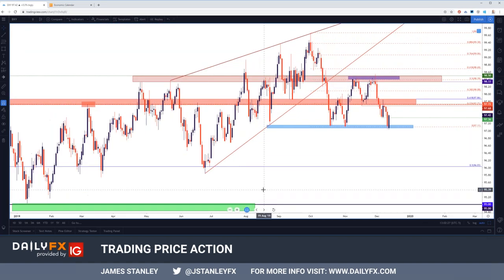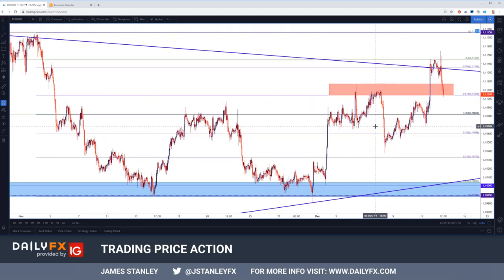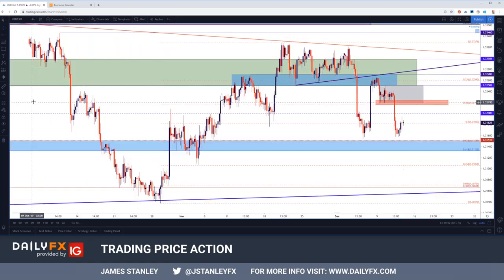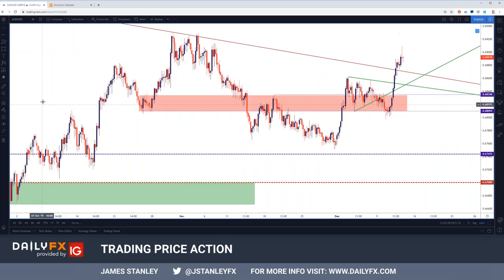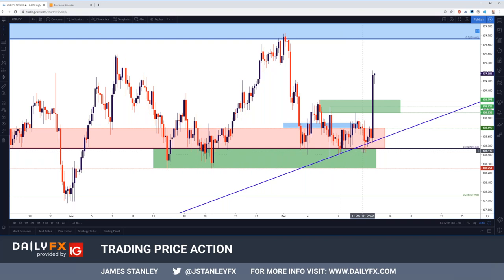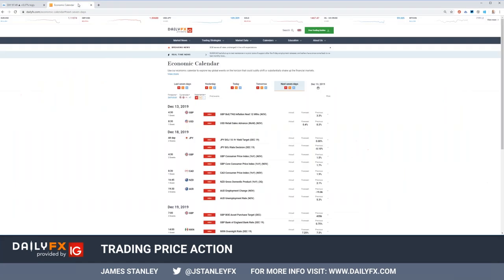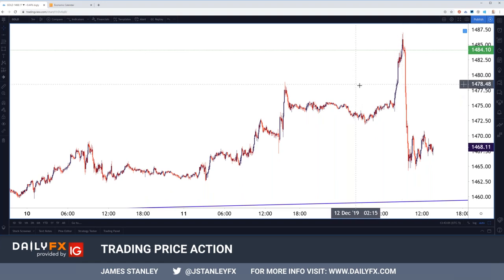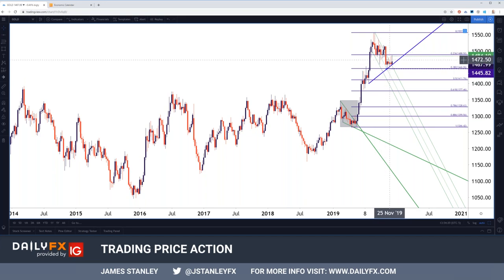Post-FOMC US Dollar Price Action Setups